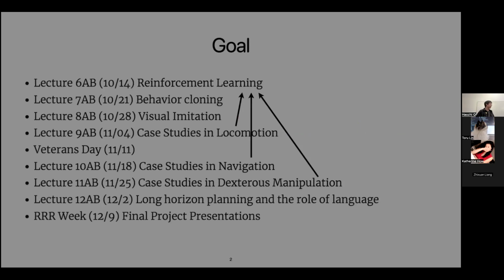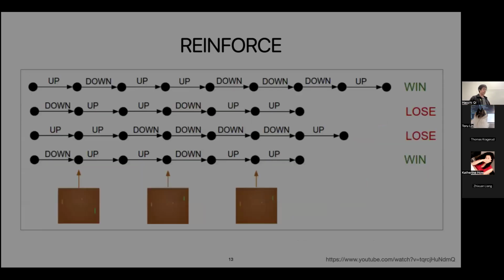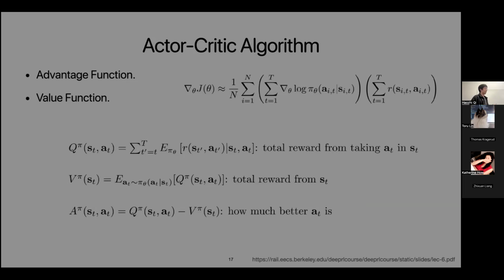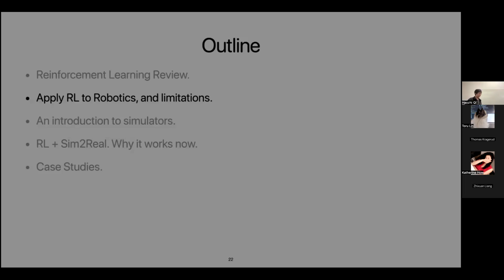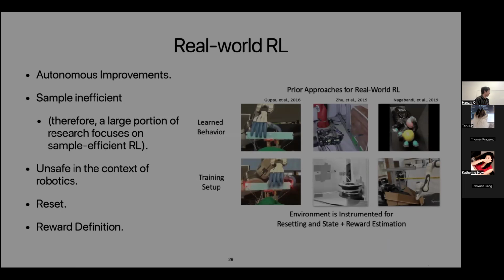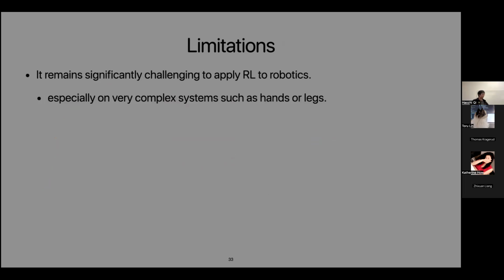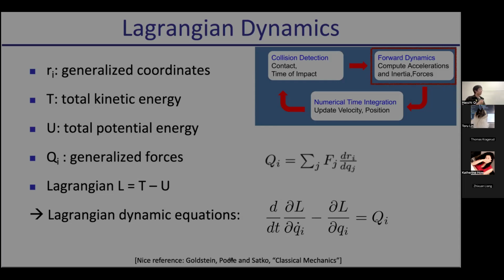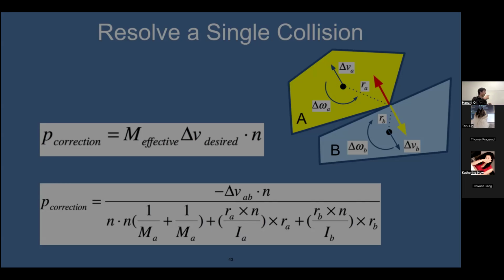Lecture 6A: Reinforcement Learning - Robots That Learn - UC Berkeley CS 294-277 (Fall 2024)